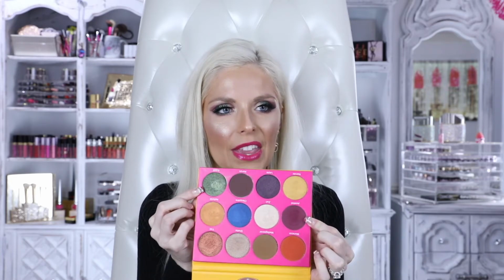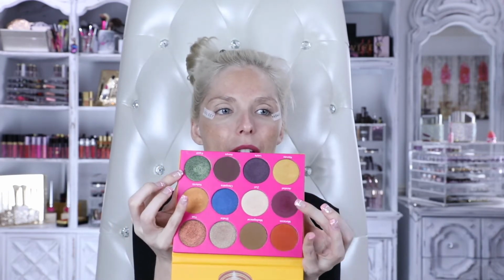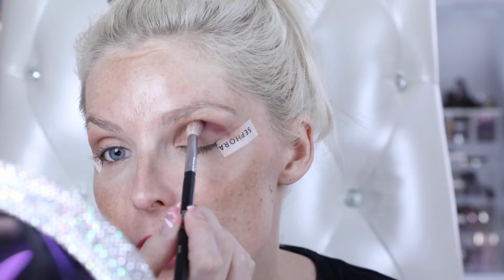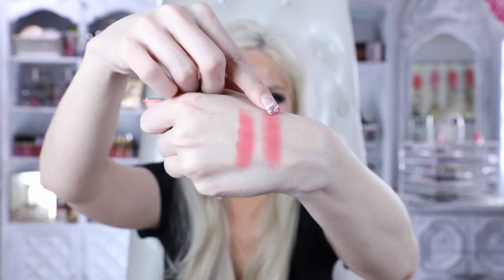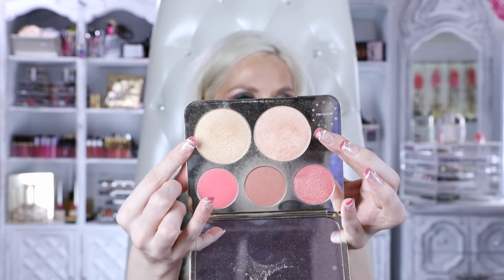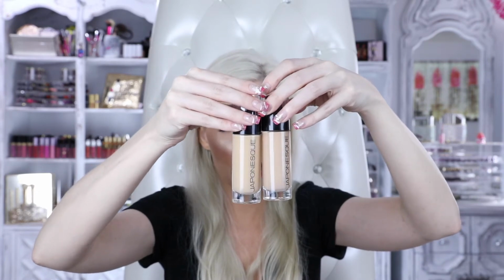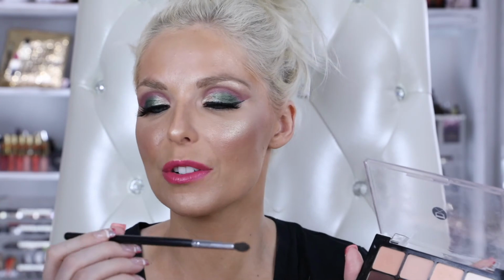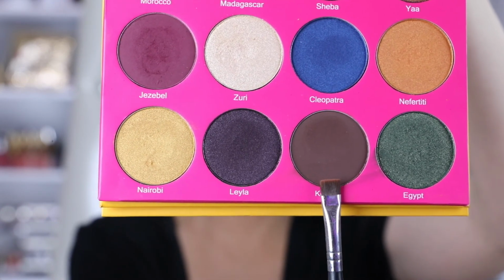As Requested | Juvia’s Place | The Nubian 2 | Green Eye Tutorial | Updates | Tanya Feifel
JUMP TO 11:09 FOR TUTORIAL

PRODUCTS MENTIONED:

Juvia’s Place – The Nubian 2 Palette
Viseart – Neutral Matte Palette
Japonesque - Luminous Foundation #6 & #7
Julep – Intsa Filter Finishing Powder
MAC Pro Longwear Concealer (prep & prime eyelids)
Urban Decay Naked Skin Color Correcting Fluid in Peach
Sephora Line Up Makeup Tape
Ardency Inn Modster Eyeliner in Black
No. 7 Airbrush Away Pore Minimizing Primer
Tarte Shape Tape Contour Concealer in Light Medium
Too Faced Soleil Matte Bronzer in Medium Deep (Contour)
RCMA No Color Translucent Powder (baking)
Flower Beauty - Draw The Line Eyebrow Pencil in Brunette
MAC Fix+
L.A. Splash Diamond Gloss in 805 Cassiel
ABH – Lip Gloss in Electro
Becca X Jaclyn Hill - Prosecco Pop & Champagne Pop
Tom Ford - The Ultimate Bronzer in Terra
Violet Voss Lashes in Black Magic
NYX – Ombre Blush in Mauve Me

Brushes: Karity, Morphe, MAC, Sephora, KVD, Marc Jacobs, TF, & ABH (for highlighting)

Fashion:
Victoria’s Secret Dress

MAILING ADDRESS!!:
Tanya Feifel
5859 W Saginaw Hwy, #305
Lansing, MI
48917

tfeifel_rhodes

tfeifel_rhodes

OTHER CODES THAT I HAVE RESEARCHED:

DUPETHAT 20% Devinah Cosmetics
THANKS $10 Off Kett Cosmetics

XOXO!